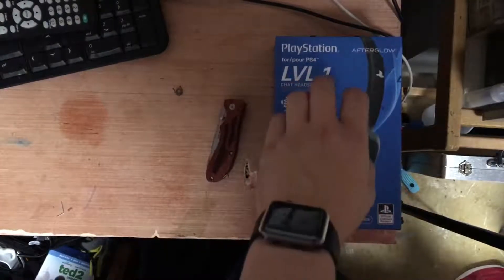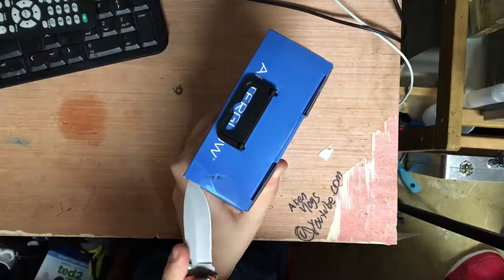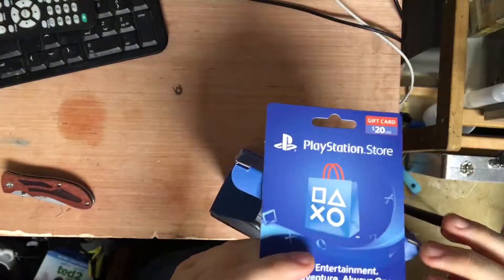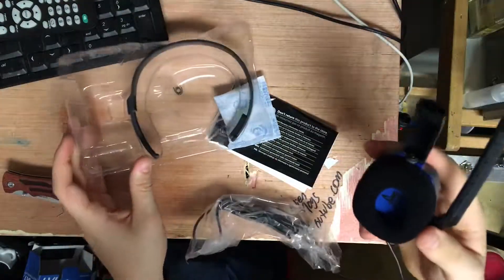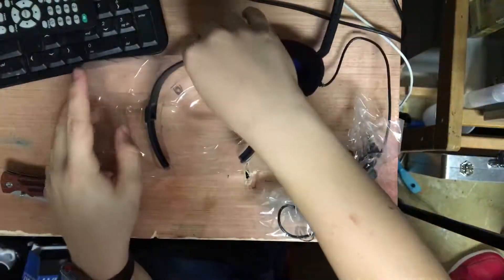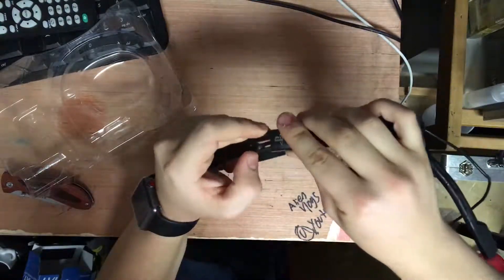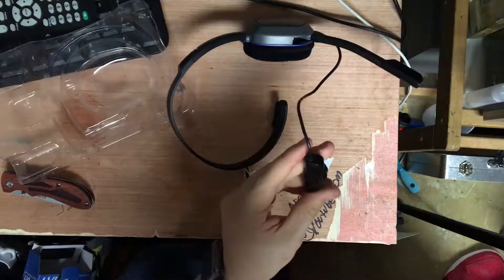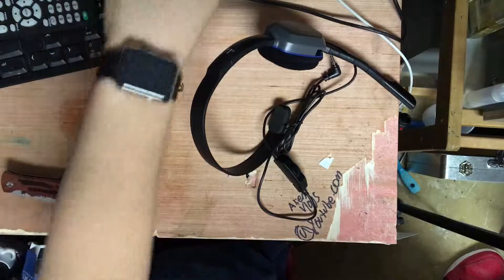Afterglow lv1 headset unboxing